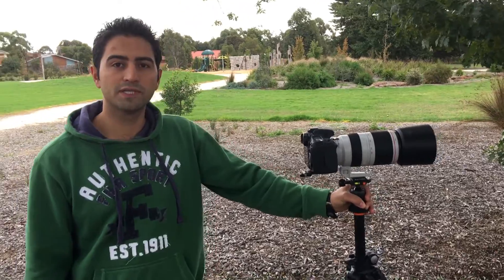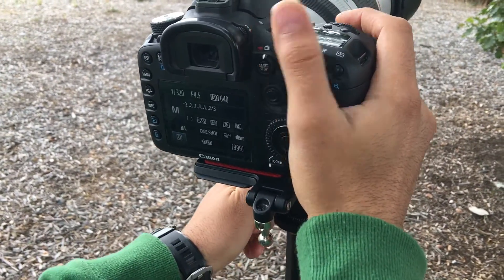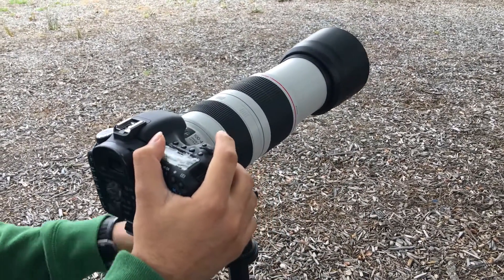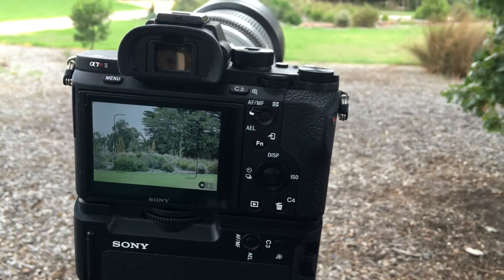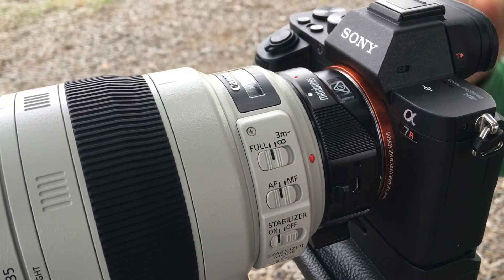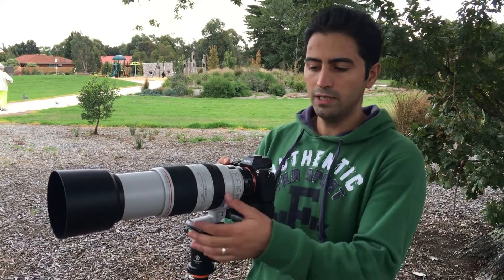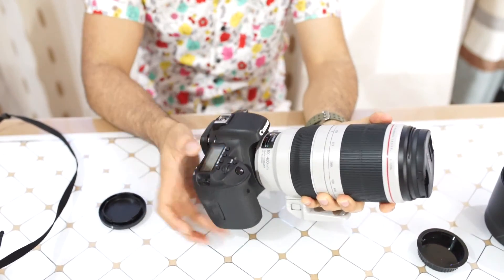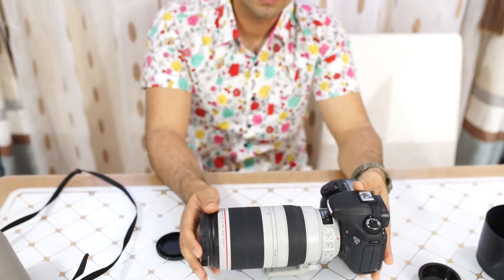Metabones IV EF to E Mount Canon 100-400mm f/4.5-5.6L IS II USM Sony A7RII A7II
Comparing Canon supper telephoto lens focusing speed on Sony A7RII & Sony A7II Canon 7D  using Metabones IV mount